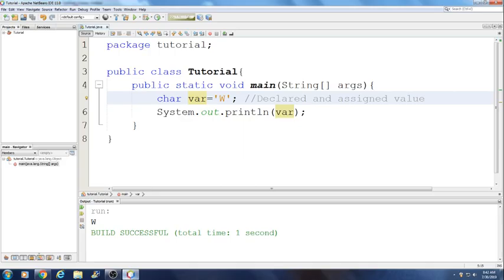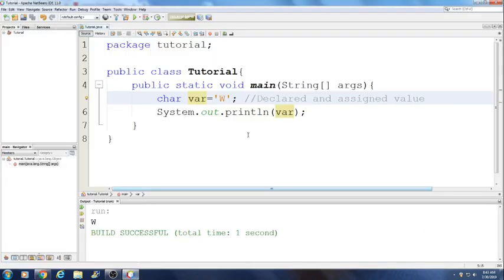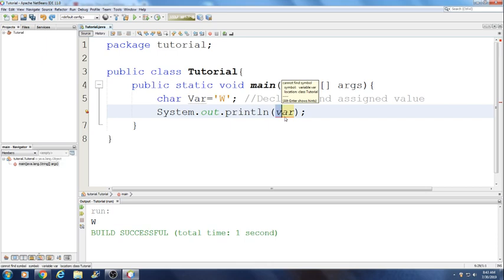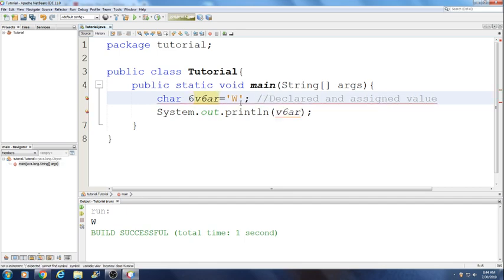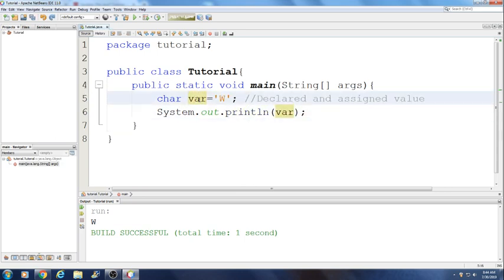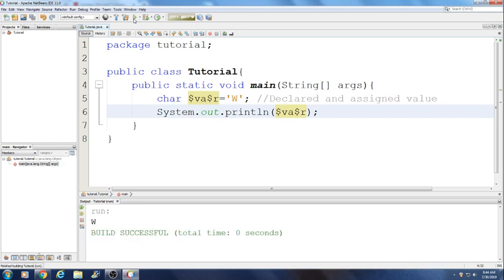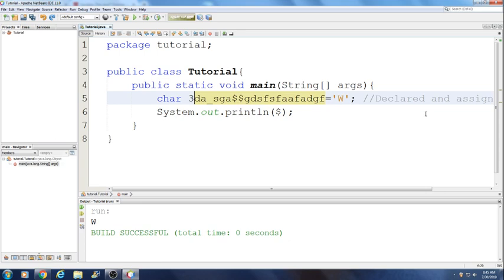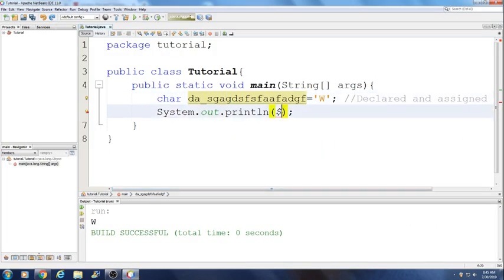Novice Java Tutorial with Apache NetBeans 11.0: 9 Variable Naming rules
Briefly go over the naming rules.